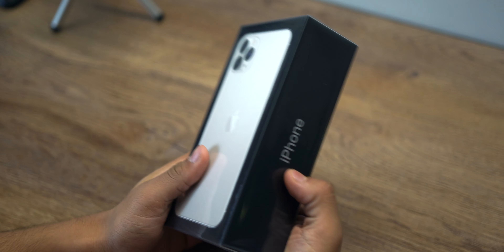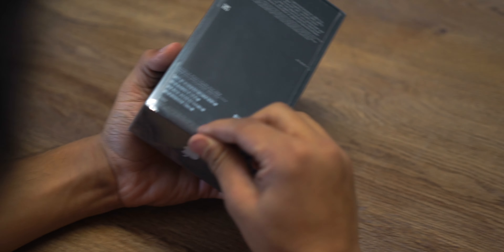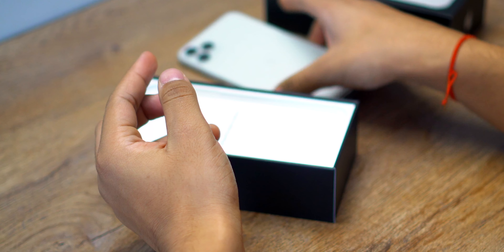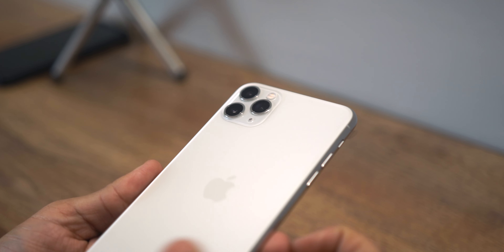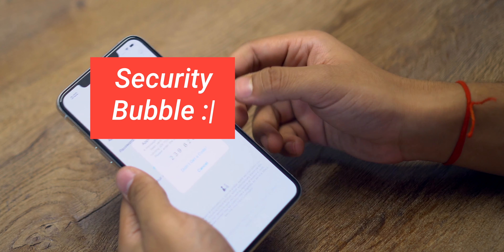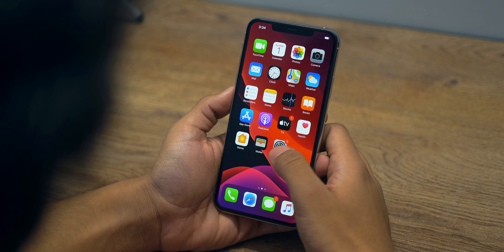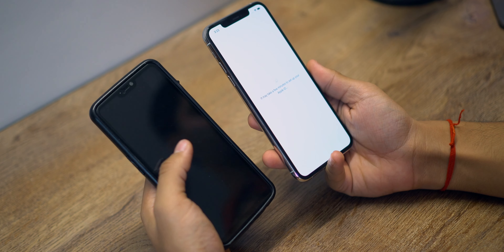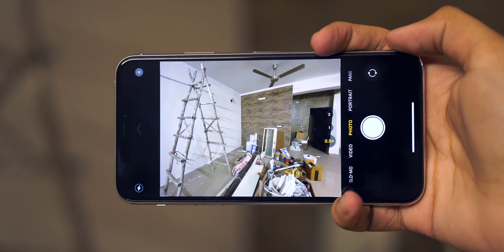Silver iPhone 11 Pro Max Unboxing (256GB)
Fun right?

Massive thanks to Harshit for coming over to my place and unboxing the phone, check him out